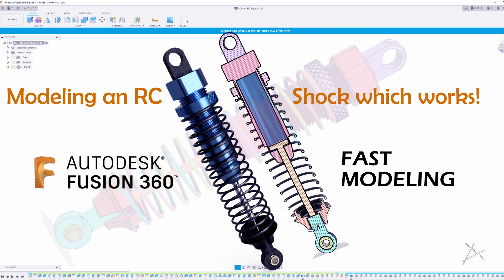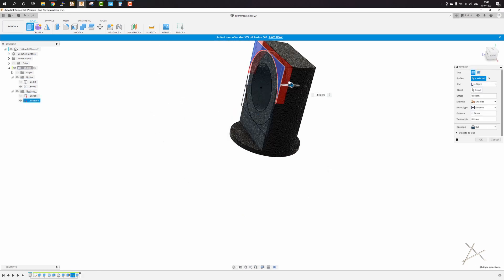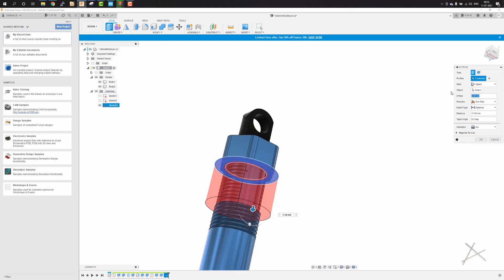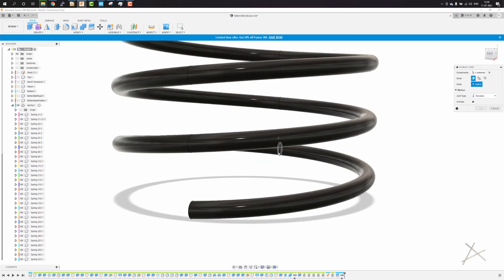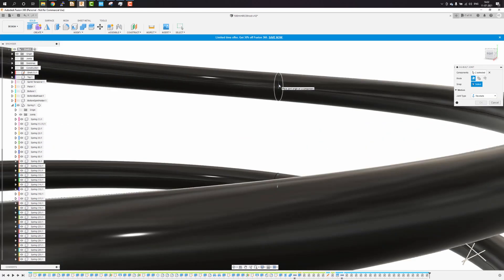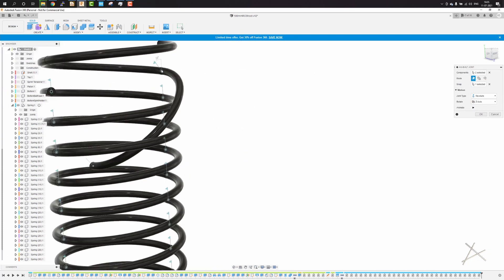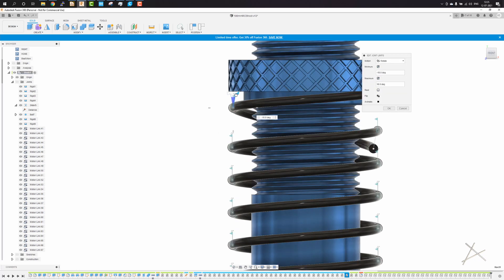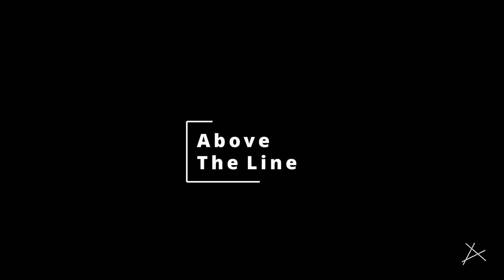Modeling an RC shock which works in Fusion 360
This is the first of a series of Videos on Fusion 360. I am planning to make a fully 3d printable RC car and integrate ROS based controls, and slowly move towards an autonomous RC car. I am planning to document my journey here for my own reference and for others.

I am posting this video at 4x speed, if anyone wants to follow along, please play this at .25x.